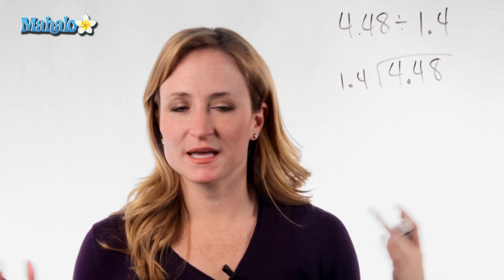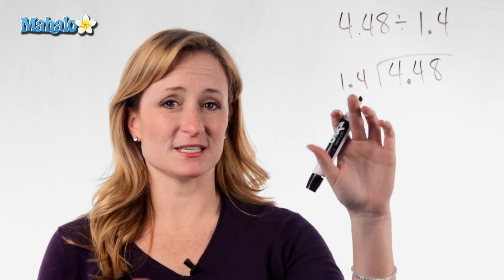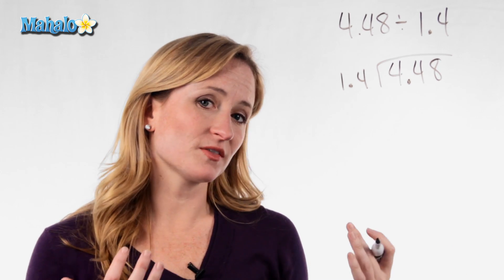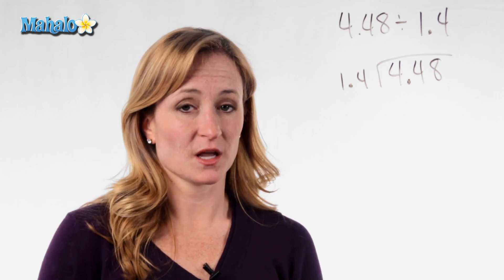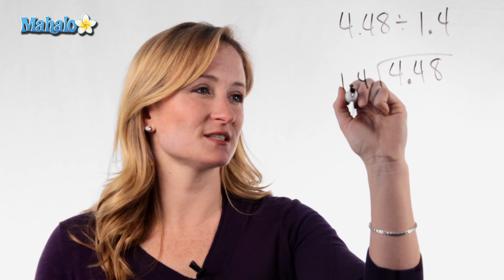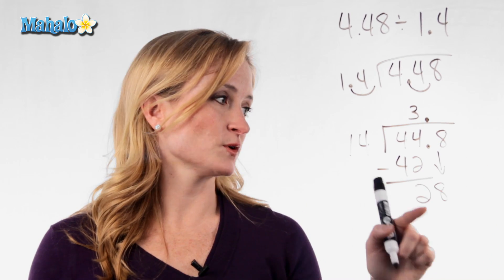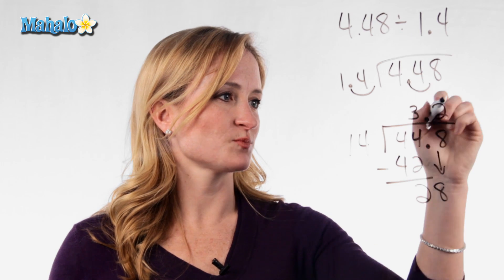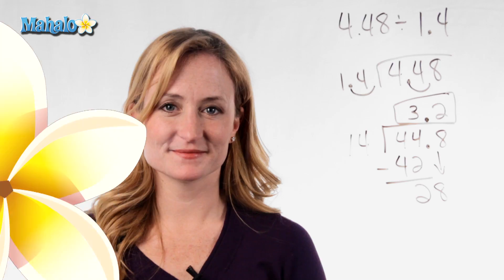How To Divide With Decimals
Julie Clark, host of the Mahalo Math Channel and a high-school math teacher of 7 years, explains how to divide with decimals in the divisor and dividend.